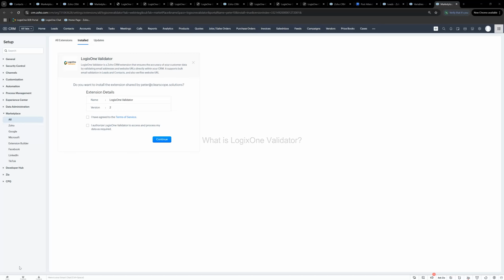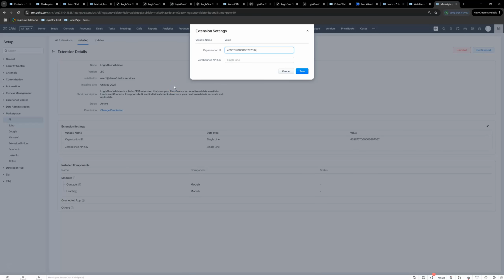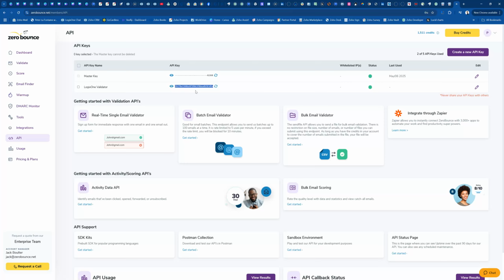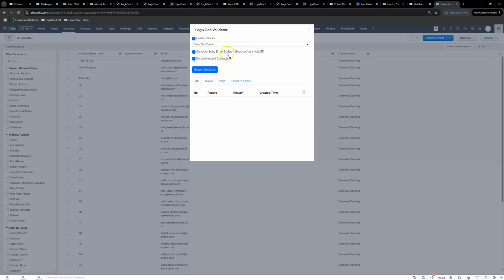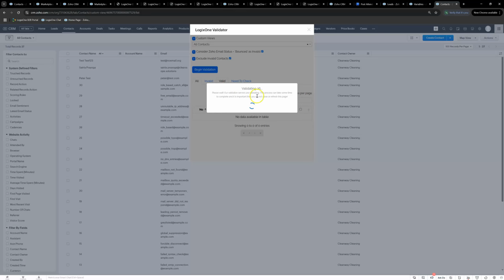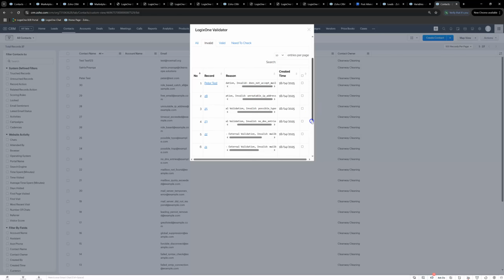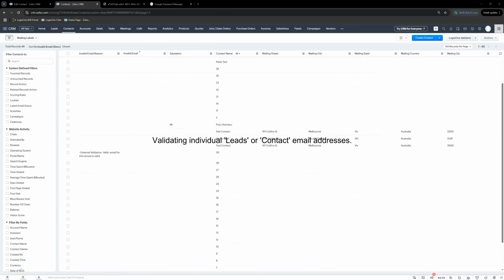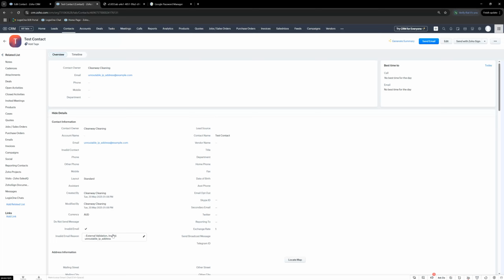LogixOne Validator for Zoho CRM - How to Install and Demo Video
📧 LogixOne Validator for Zoho CRM – Installation & How-To Guide

In this video, we introduce LogixOne Validator, a powerful Zoho CRM extension that helps you clean and validate email addresses in your Leads and Contacts modules—directly from within Zoho CRM.

Say goodbye to bounced emails, spam traps, and invalid data.

🔧 What You'll Learn:

✅ What LogixOne Validator is and how it helps improve email deliverability
✅ How to install LogixOne Validator from the Zoho Marketplace
✅ How to connect your own ZeroBounce account
✅ Step-by-step walkthrough of how to validate emails directly inside Zoho CRM
✅ How to review flagged results and clean up your CRM using the “Invalid” field

Whether you're a marketer, sales professional, or CRM admin, this tool ensures your outreach lands in real inboxes—not spam folders.